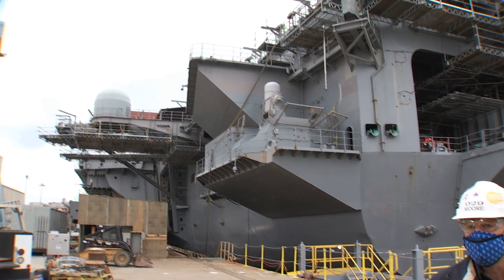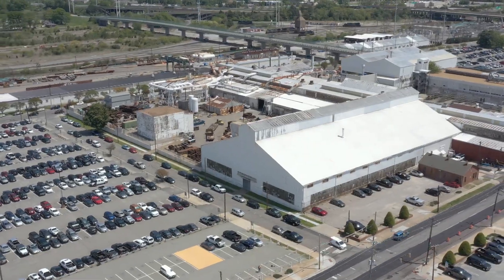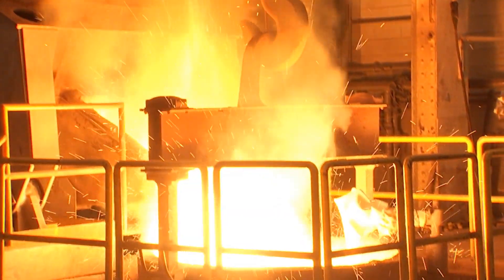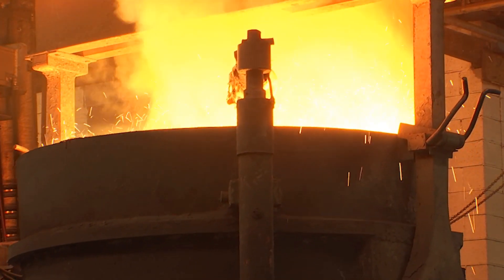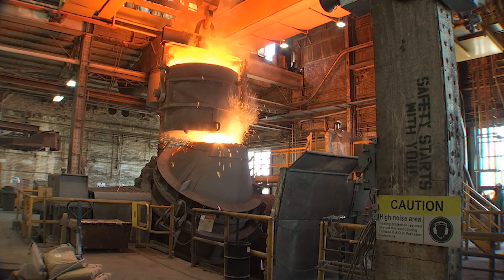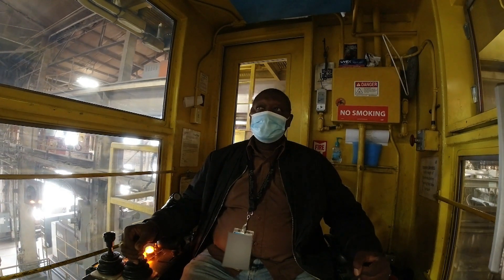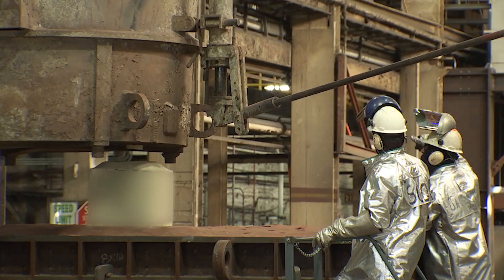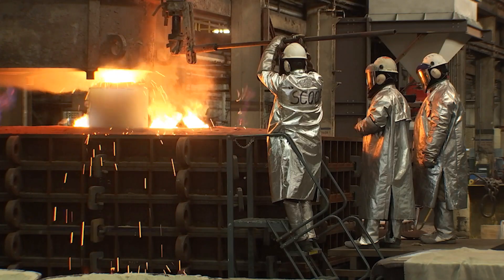FOCUS NNS BREAKOUT COLUMBIA CLASS SUBMARINE POUR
Shipbuilders in Newport News Shipbuilding’s Foundry recently completed a 21,000-pound pour for the Columbia-Class Submarine Program. Watch as shipbuilders describe the complex process of creating a critical Columbia-class casting in the Foundry.